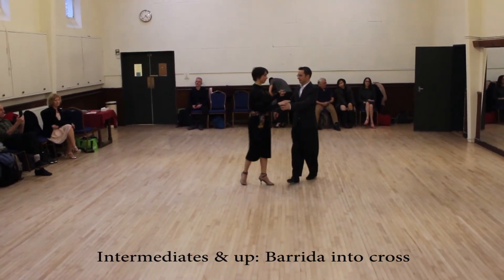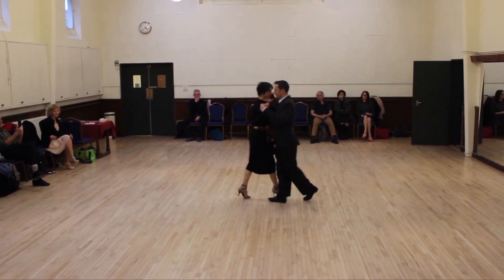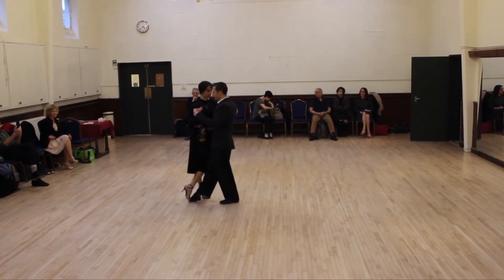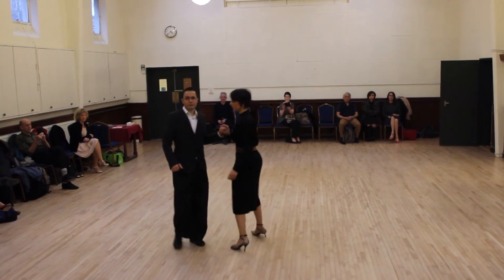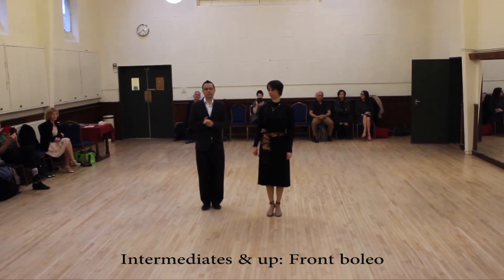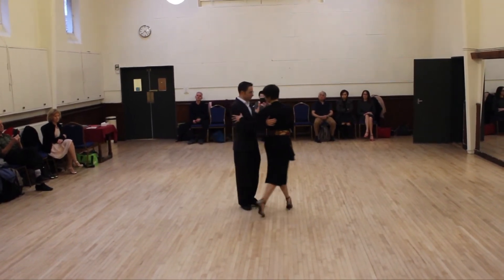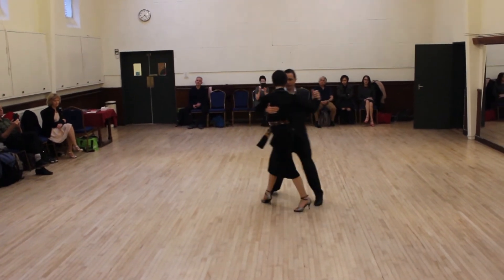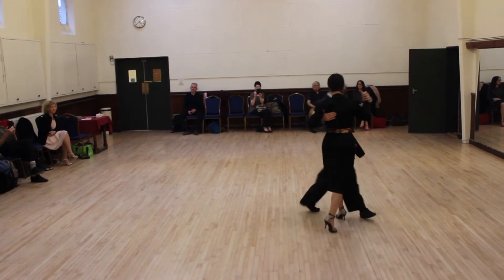Tango embrace » End of term review - 12.02.2017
» CLASS NOTES

This Argentine tango video and class notes are meant to help our students remember what they’ve done in class.

» TANGUITO CLOTHING
Tanguito clothing is available at tanguito.eu.